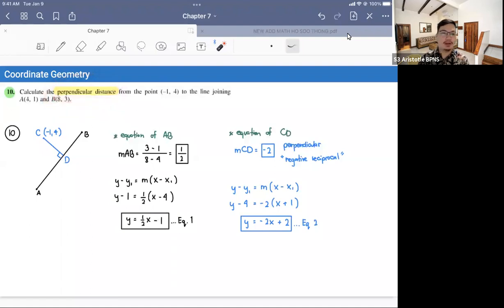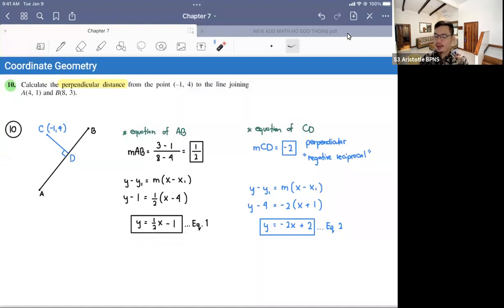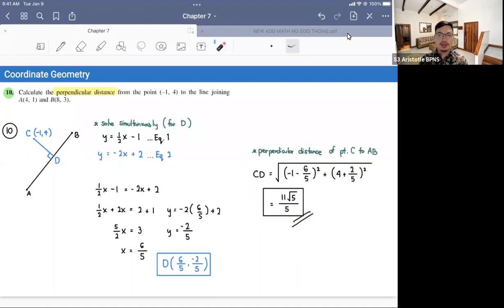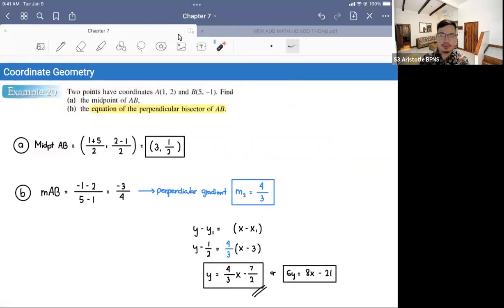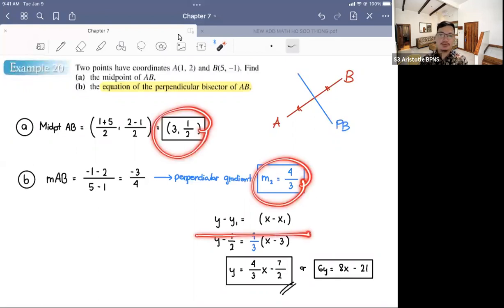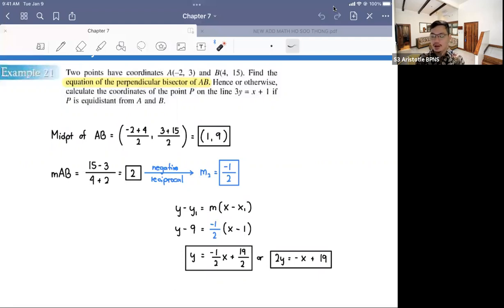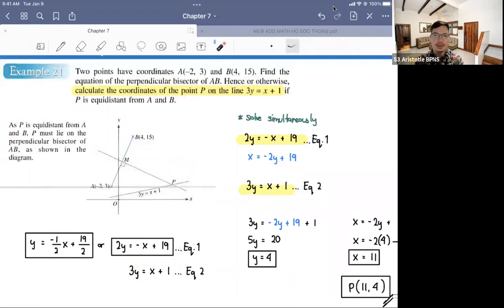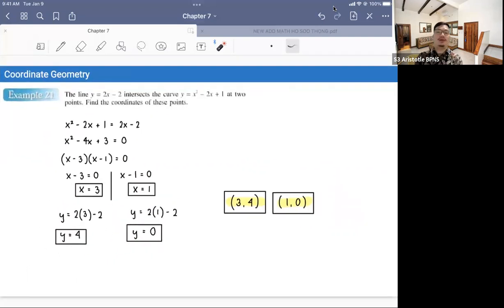Ch 7: Coordinate Geometry (Part 6)